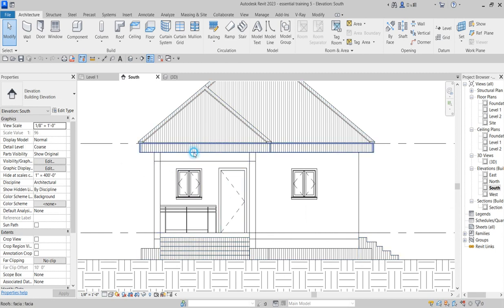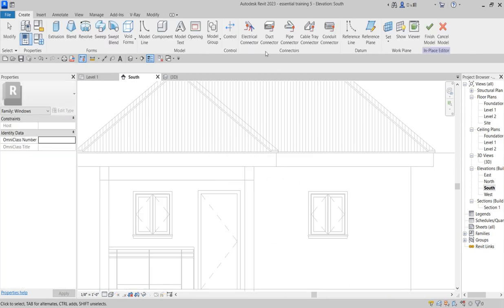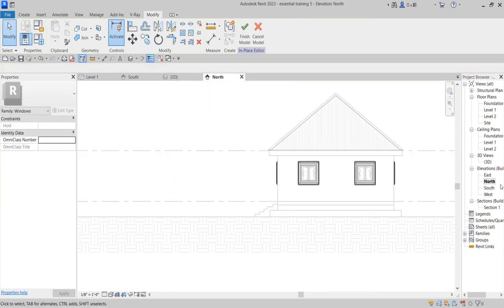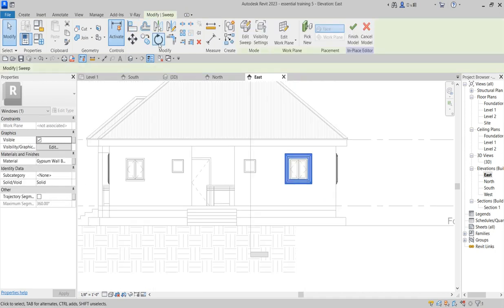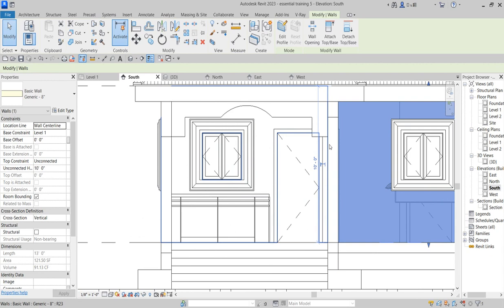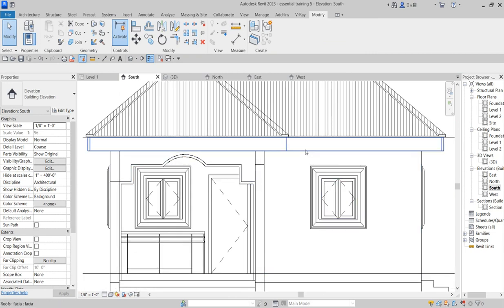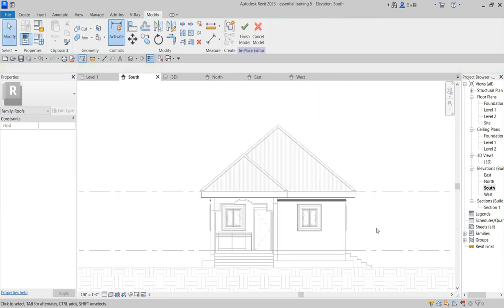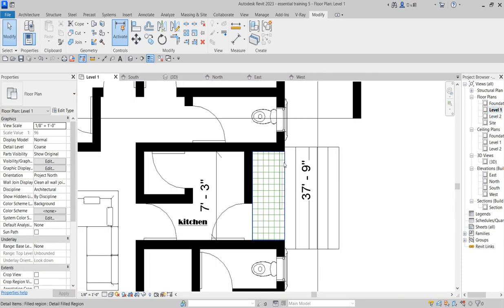HOW TO CREATE A REVIT PROJECT AS A BEGINNER. COURSE SIX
HOW TO CREATE A REVIT PROJECT AS A BEGINNER.